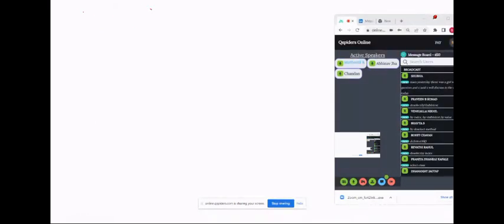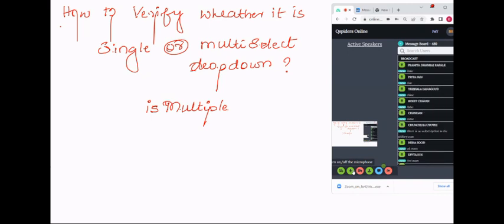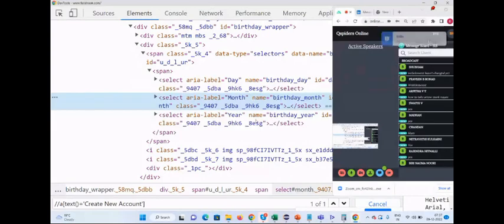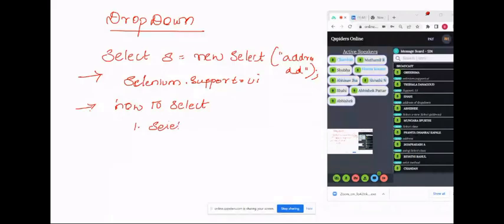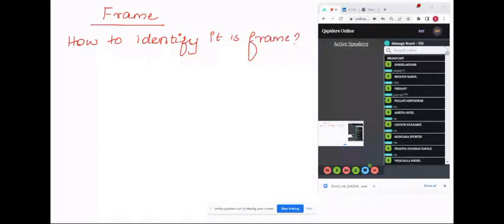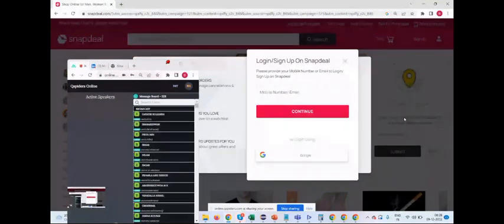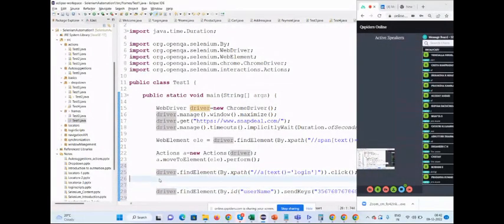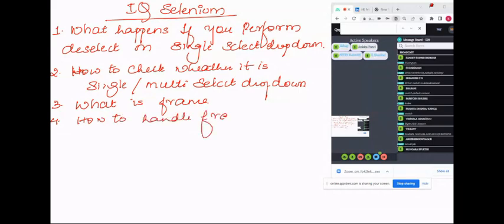9 December 2022